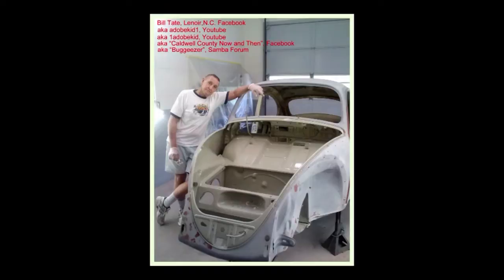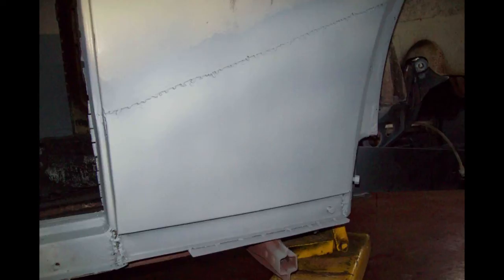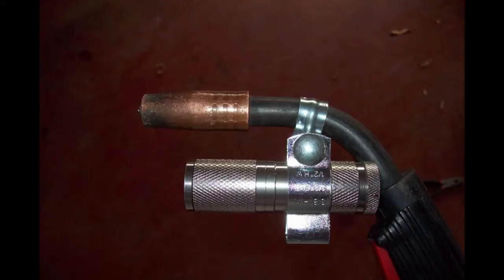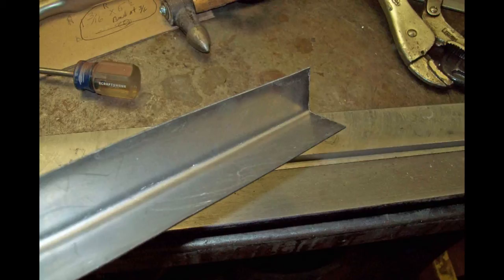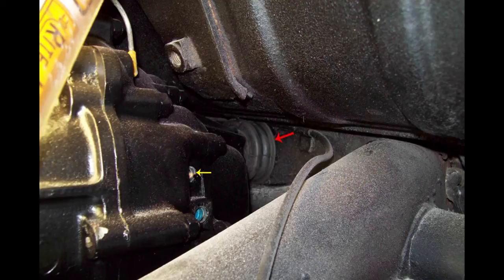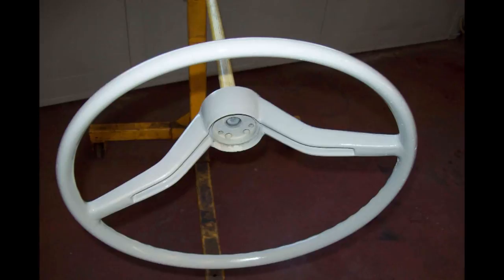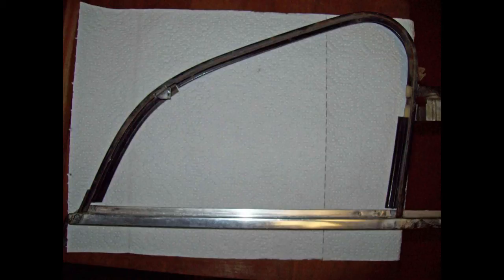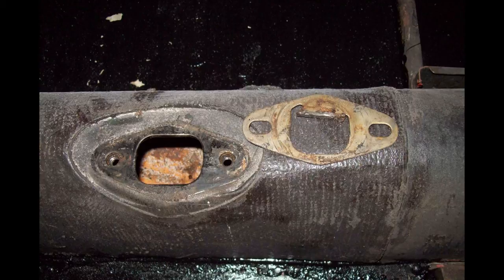Restoring a 1965 VW Beetle, Part 3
Part 3 of many of my 1965 VW Beetle restoration